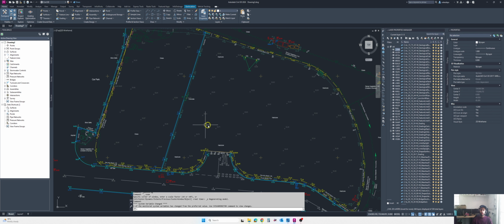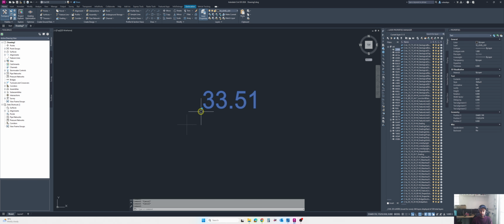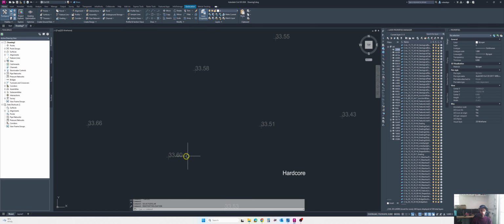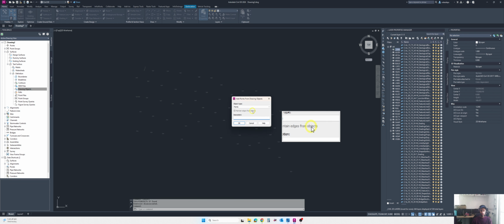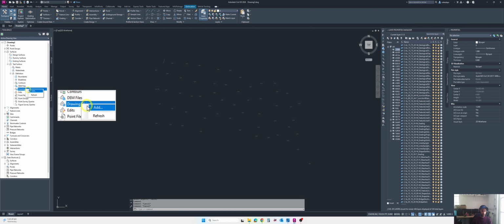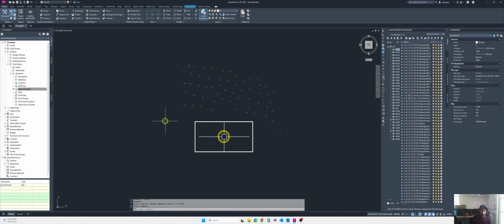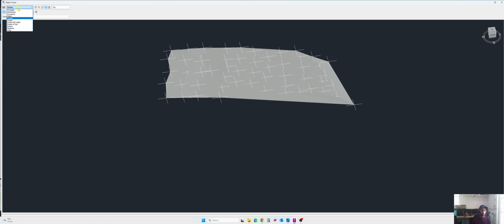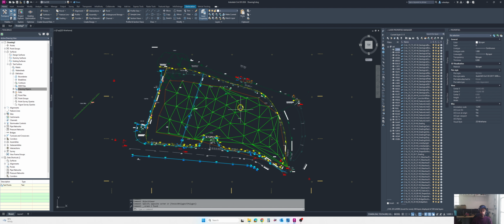How to Convert 2D Spot Levels to 3D Elevations in Civil 3D | AutoCAD Civil 3D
Struggling to turn 2D survey data into a usable surface? In this tutorial, I demonstrate a fast and efficient workflow for converting text-based spot levels (with 0 Z-value) into accurate 3D elevations in Autodesk Civil 3D. 🚀

This process is a game-changer for civil engineers and designers looking to streamline site grading and terrain modeling without manually editing every single point.

In this video, you will learn:
✅ How to extract text values efficiently.
✅ The process of converting 2D text into 3D points.
✅ Integrating these points into a Civil 3D Surface for site modeling.